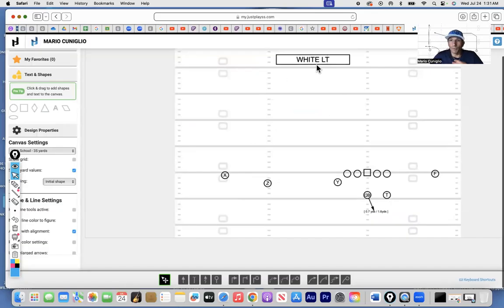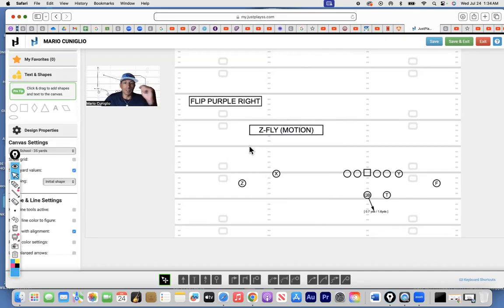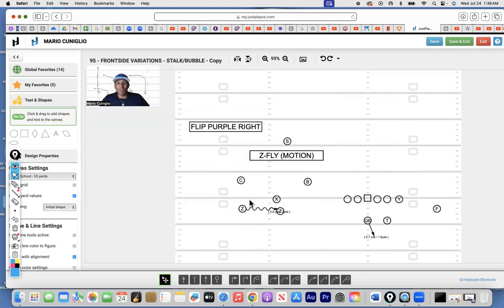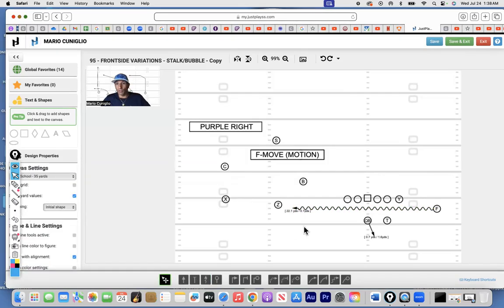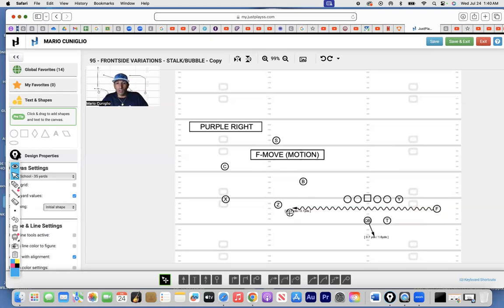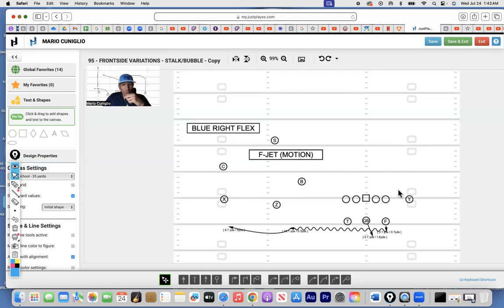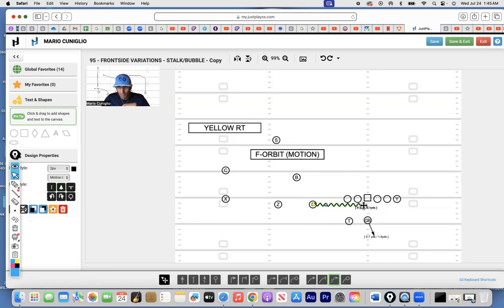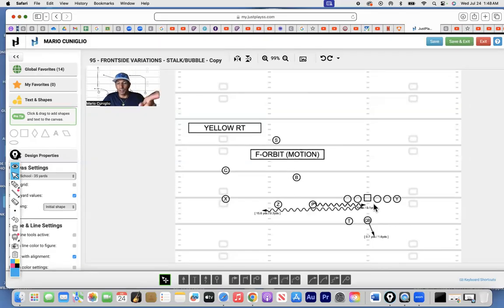MOTIONS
IN THIS VIDEO, OUR MOTIONS (FLY, MOVE, JET, ORBIT) WILL BE INTRODUCED AND EXPLAINED IN DETAIL.  MOTIONS WILL BE PLAYER/LETTER SPECIFIC AS THEY ARE TAGGED WITHIN THE CONFINES OF OUR OFFENSIVE SYSTEM.  THEY TALK TO A PLAYER AND BASED ON THAT PREMISE, IT WILL BE DICTATED ACCORDINGLY.  PLAYERS IN CERTAIN POSITIONS WHO ARE TAGGED FOR MOTIONS WILL ALWAYS ALIGN FOR SUCCESS!